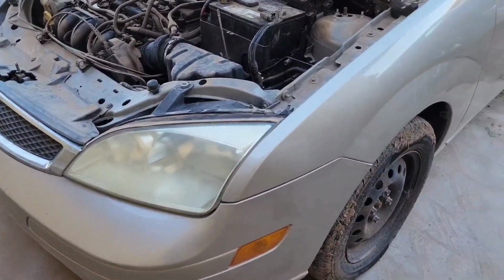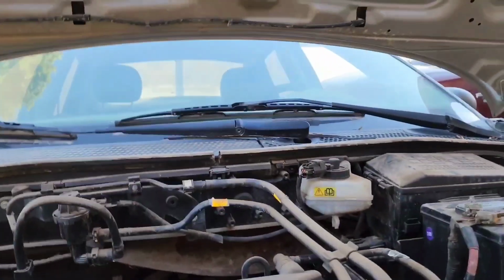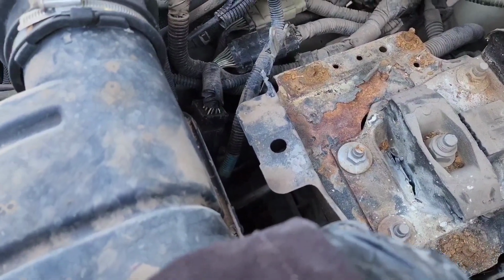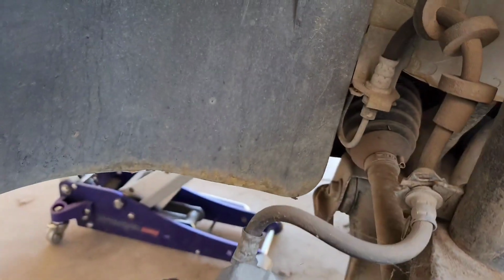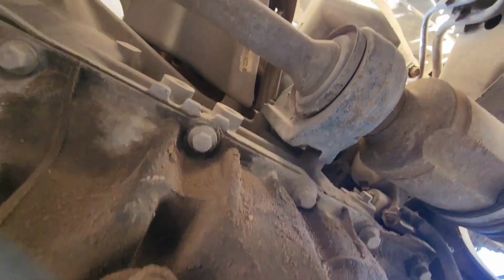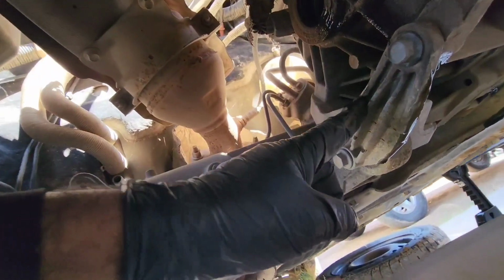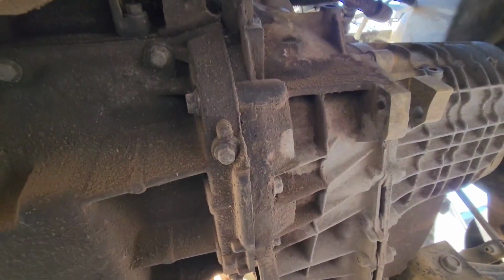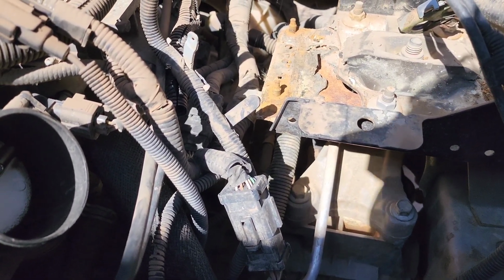(part 1) clutch removal on a 2007 ford focus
removing clutch on a 2007 ford focus.